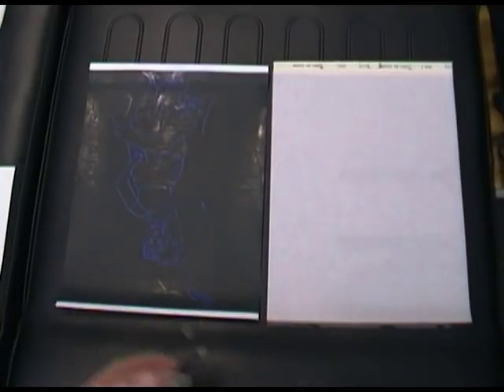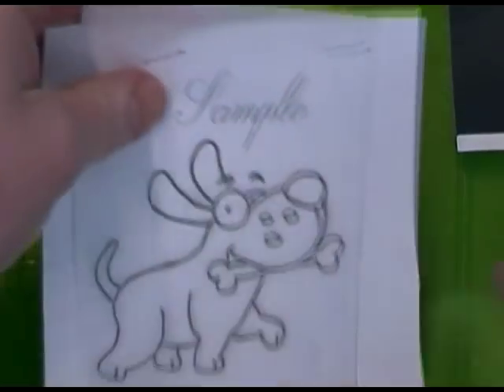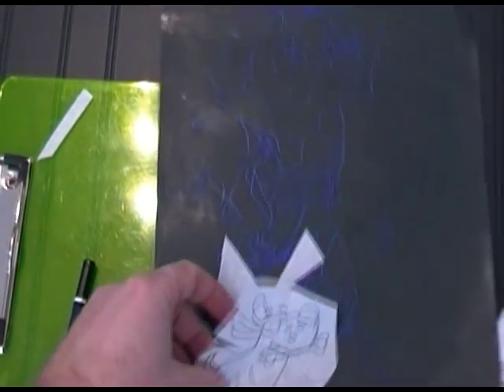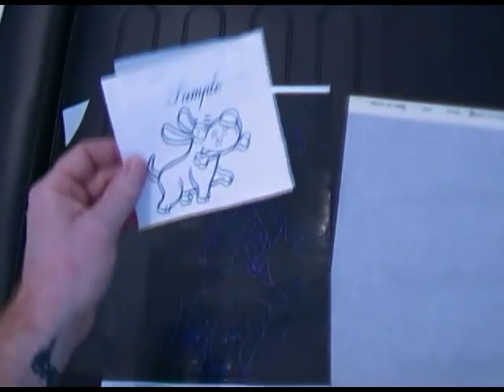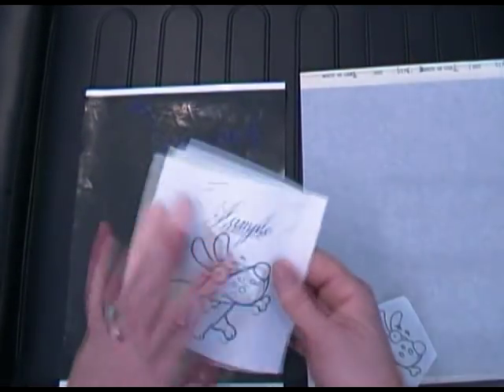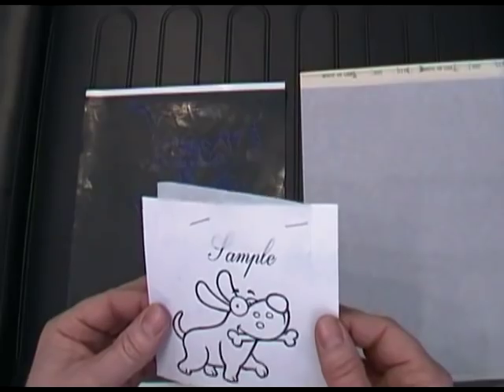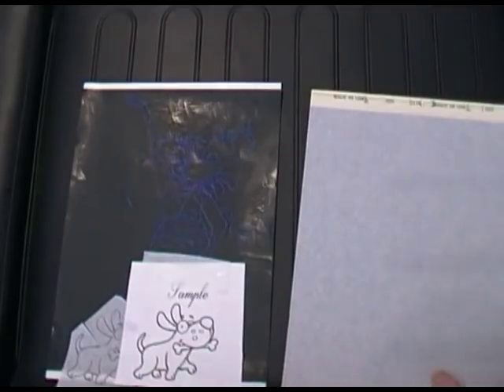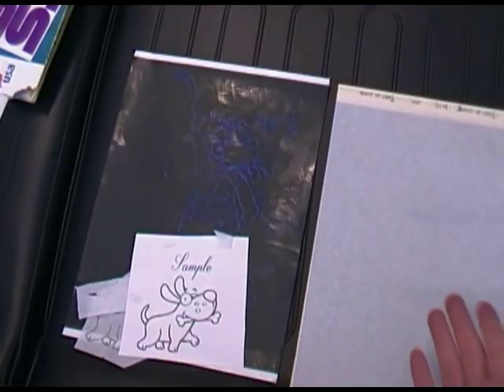Tattoo Review: Hectograph VS Thermal Stencil Paper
This video looks at the pros & cons of using Hectograph & Thermal paper for tattoo stencils. It also explains how to create a stencil using both products.